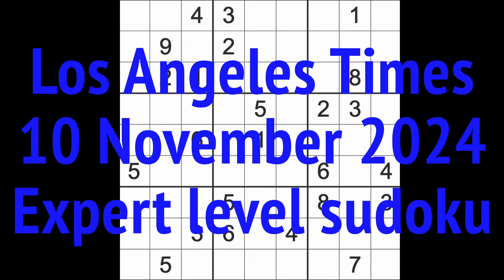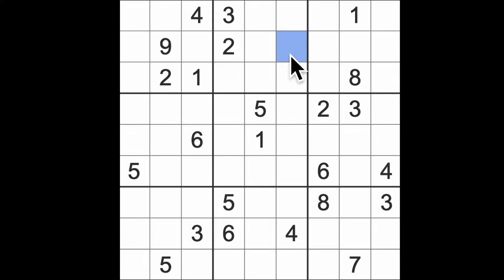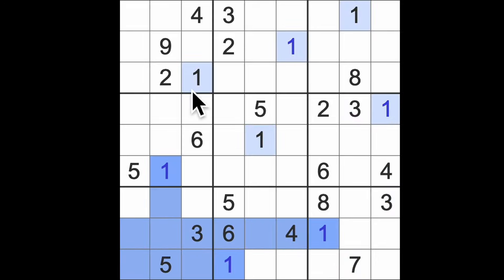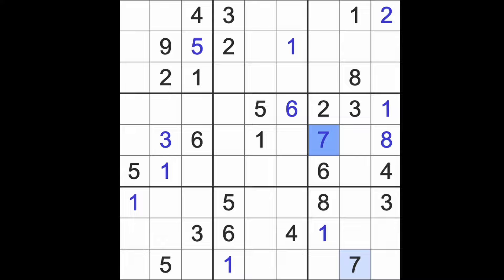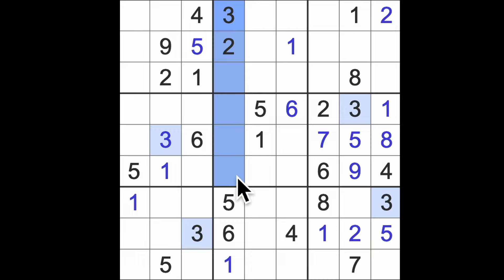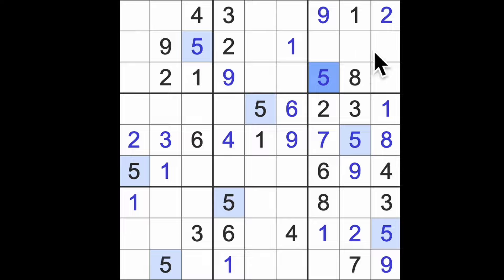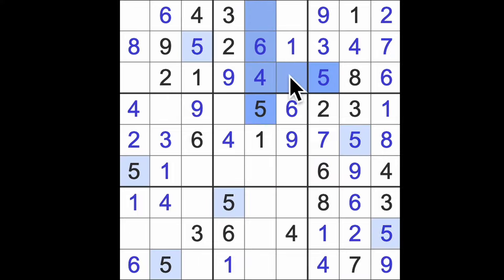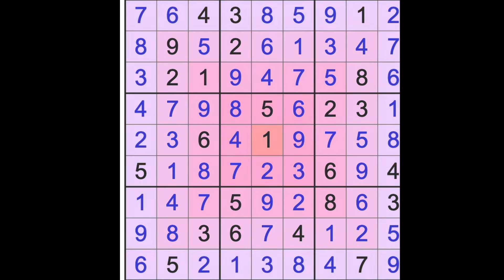Sudoku solution – Los Angeles Times 10 November 2024 Expert level